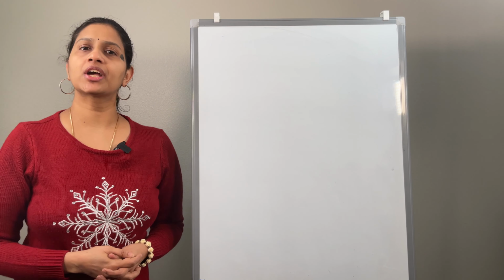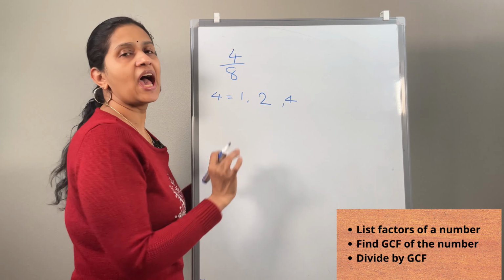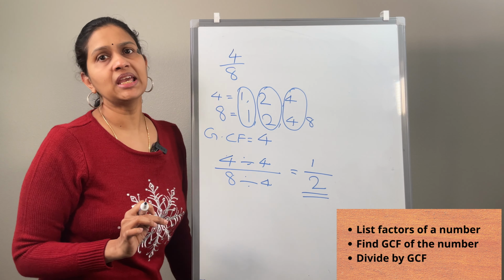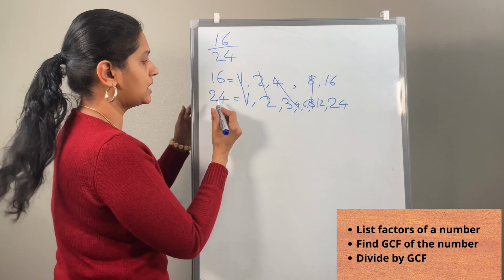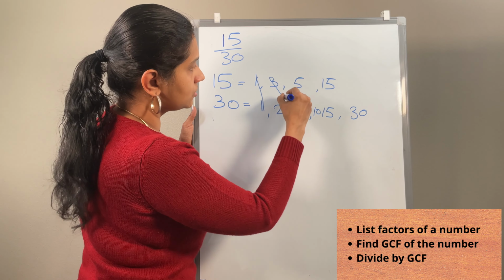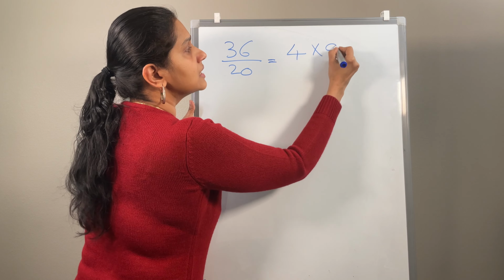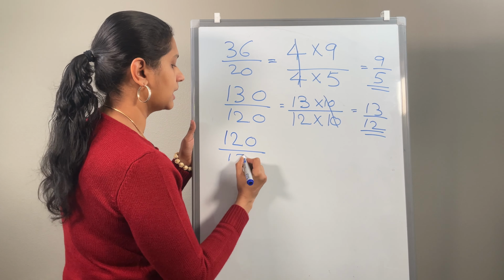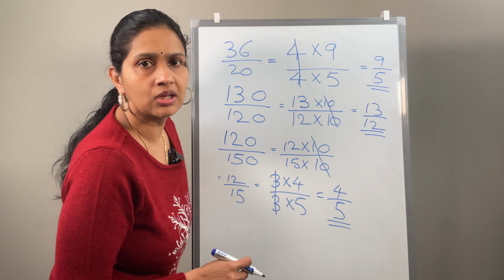Simplifying Fractions using GCF and Common Multiples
Link for Greatest Common Factor (GCF) of Two Numbers | Using Prime Factorization | Using Factors of a number